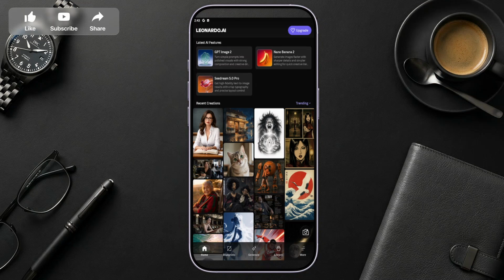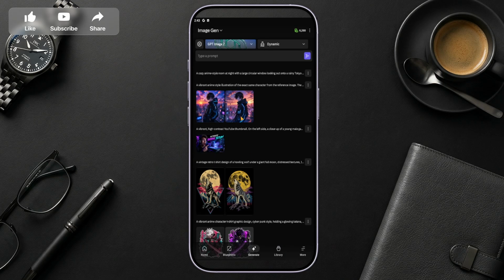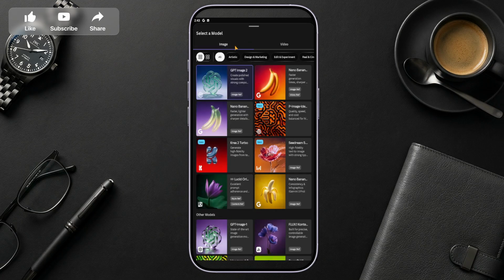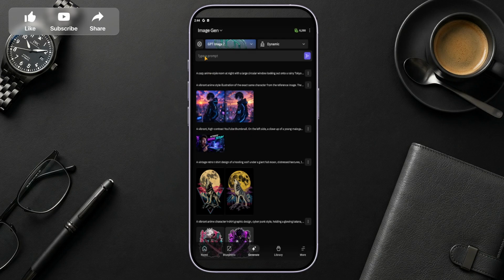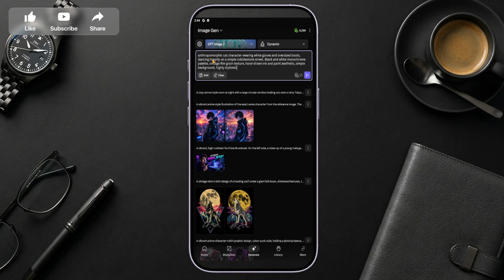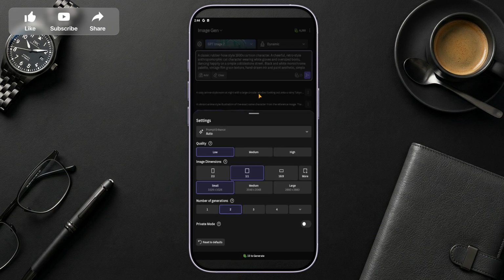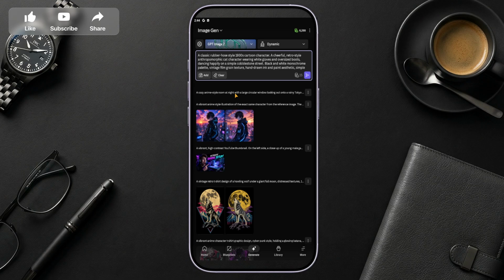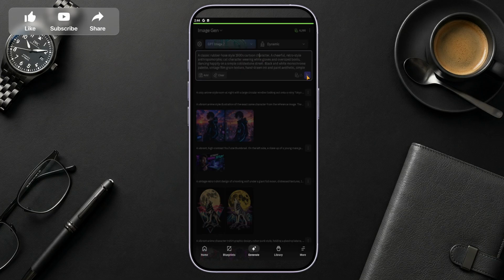How To Create Cartoon With Leonardo AI Mobile [2026 Guide]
How To Create Cartoon With Leonardo AI Mobile